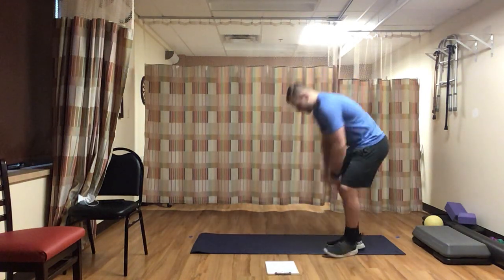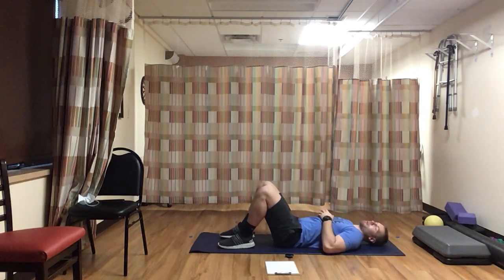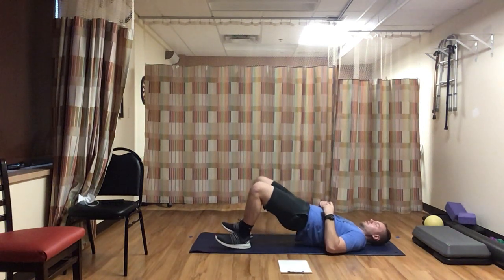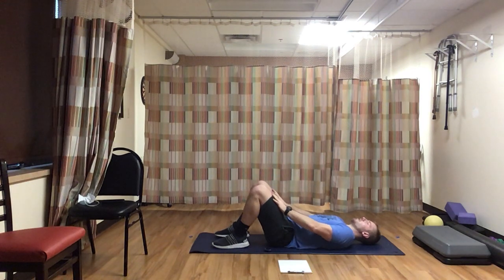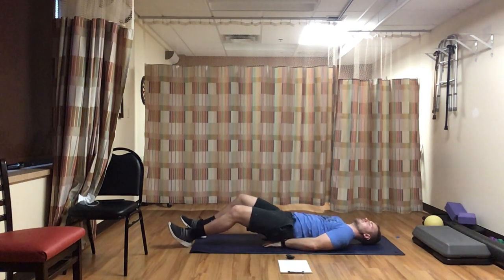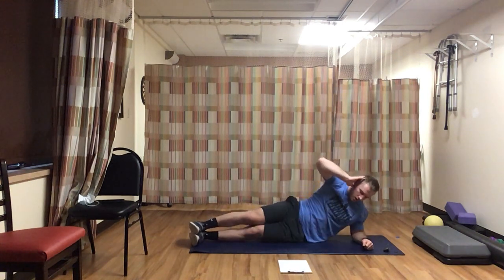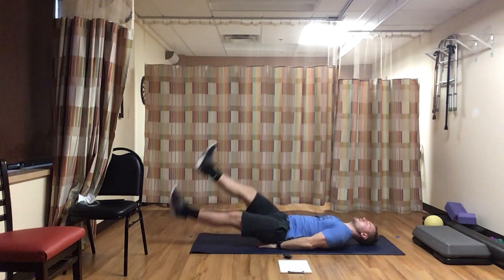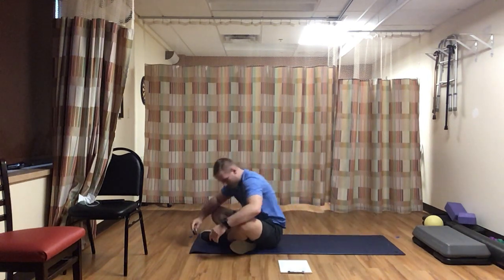1/13/2021 Ab Fire!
15 minute short and intense ab Fire circuit to tighten up your core